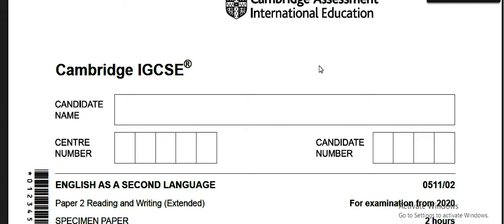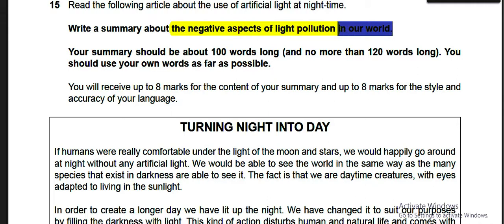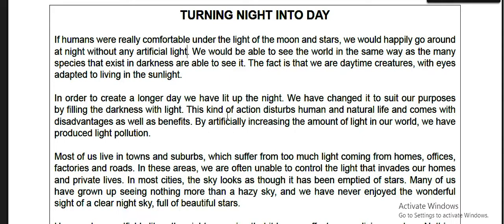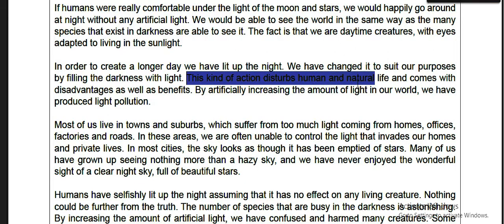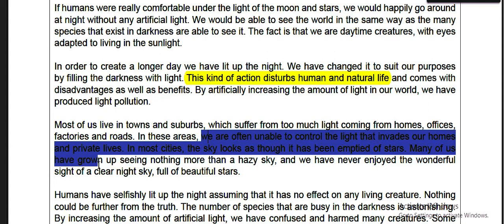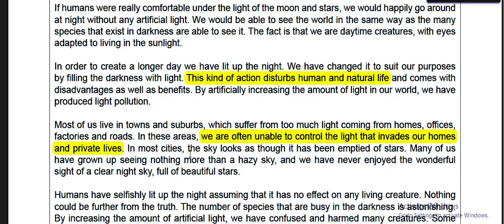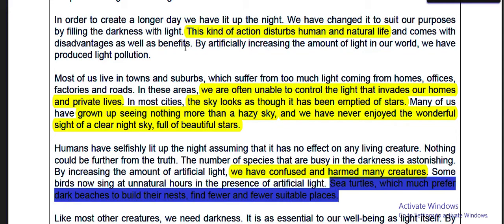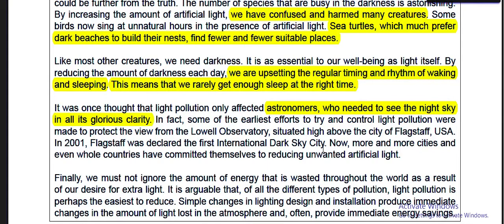IGCSE 2020 Summary Writing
Summarizing a passage or an essay is absolutely easy. One only needs to identify the points stated and write them out in different and crisp sentences. Summary writing in IGCSE is very easy to pass. Before you consider it impossible, watch this video.

In this video, an ideal answer is provided to the 2020 Specimen Paper 2 of IGCSE ESL. We hope that you find this useful. Thank you for visiting Lucid English TV.